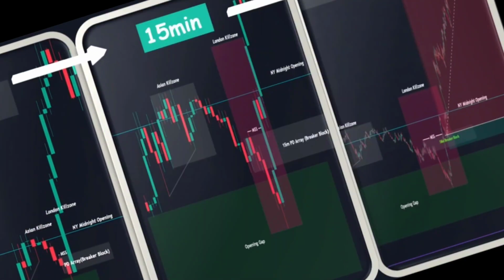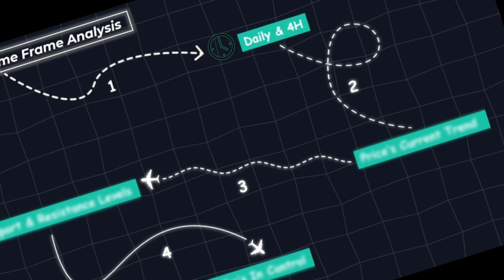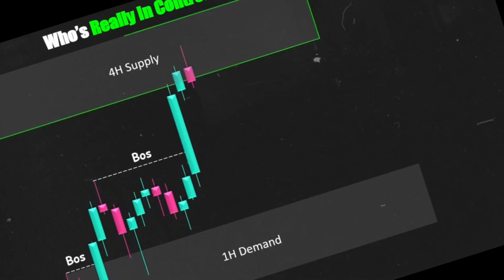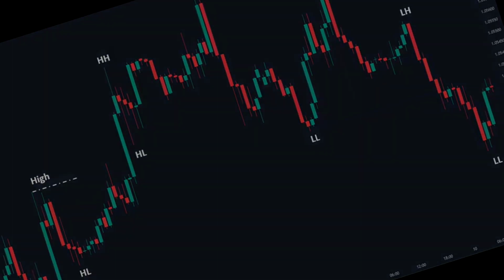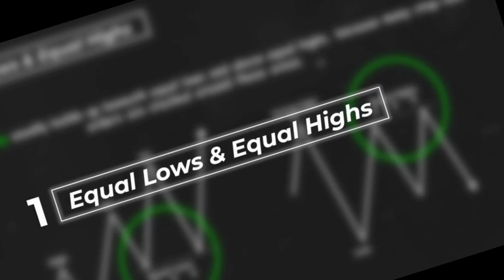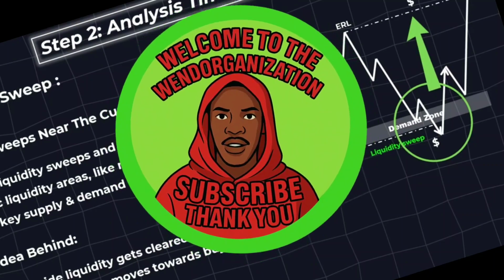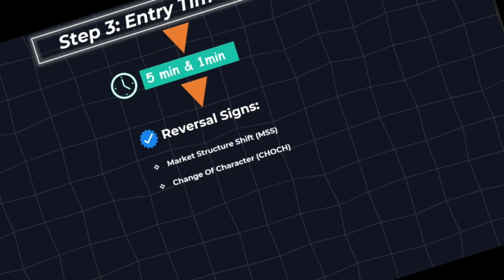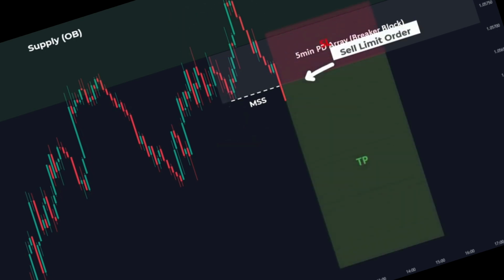BEST TOP DOWN TRADING STRATEGY SIMPLIFY